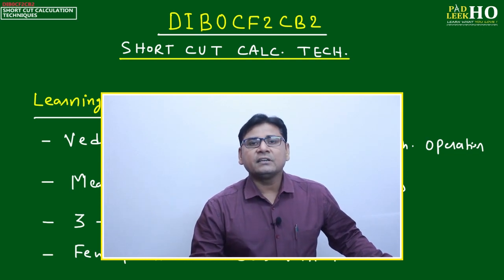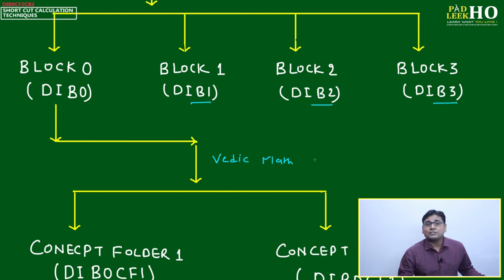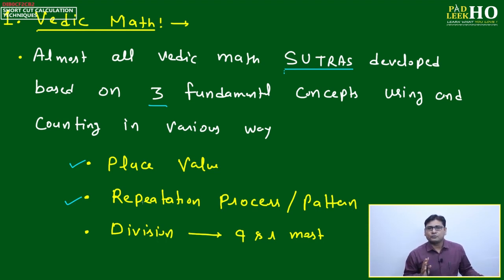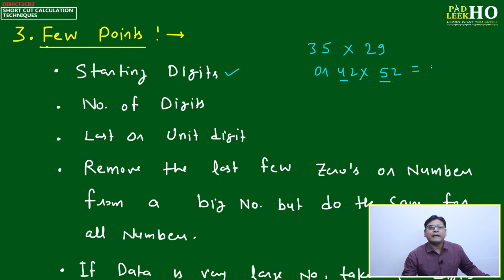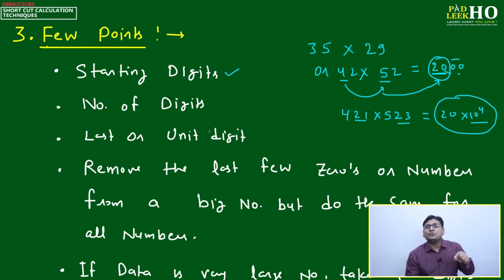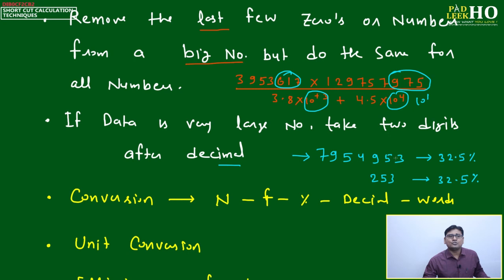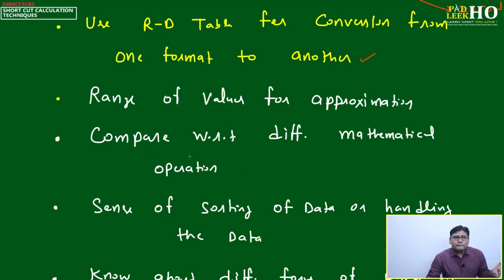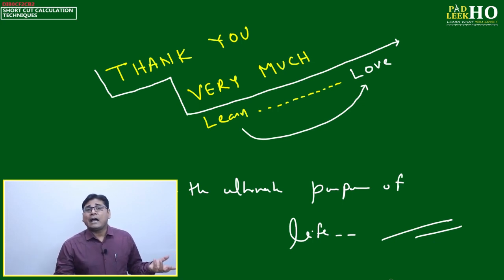CAT2024 Prep Secrets Revealed by Kundan Kumar | Online CAT/MBA Preparation